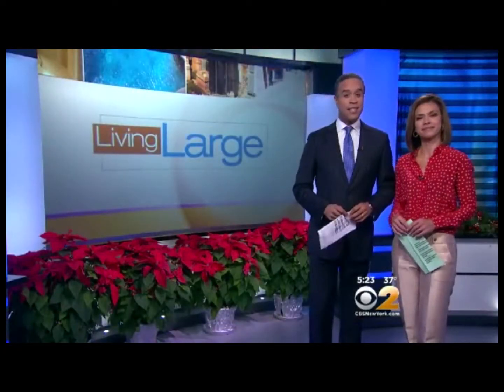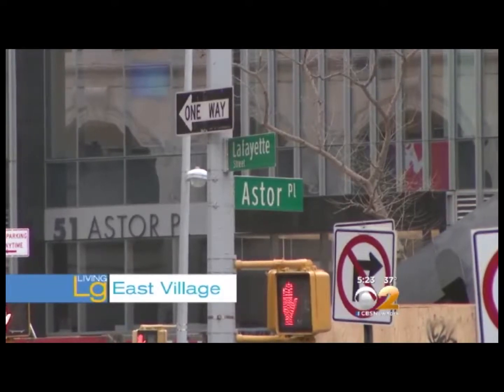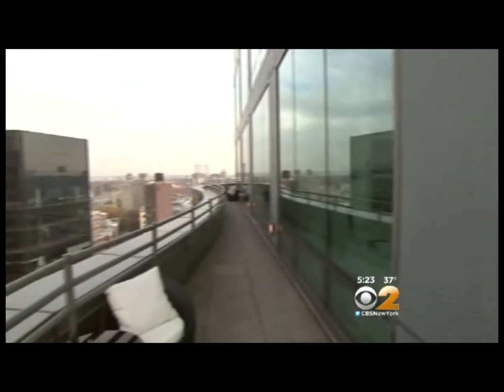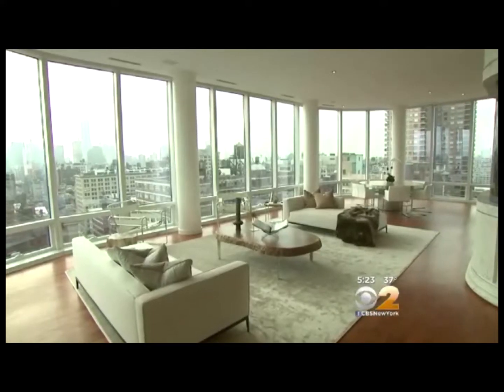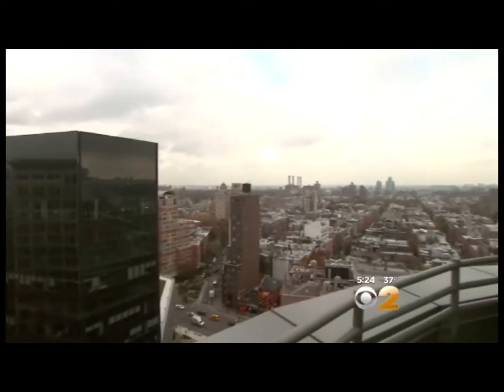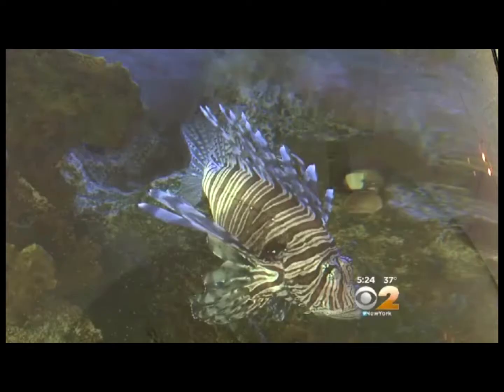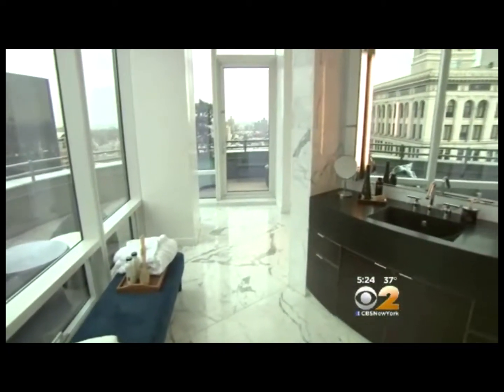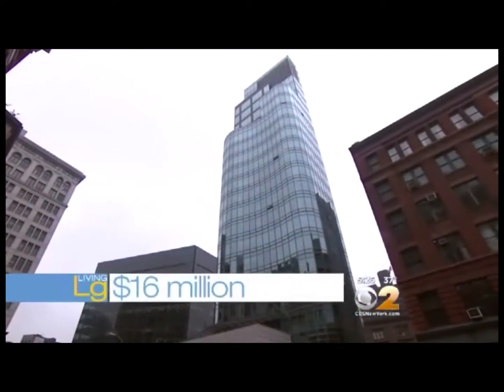Emily Smith - Living Large - East Village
Emily Smith tours the East Village Astor Place penthouse.